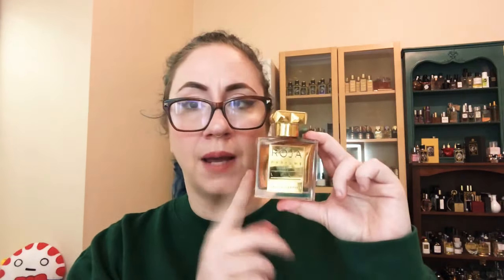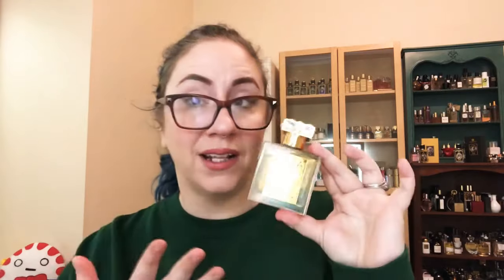My Entire Roja Parfums Collection | Niche, Luxury Fragrance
Salutations friends! I've been slowly working through my fragrances and sharing all the fragrances from each house I currently own. Today I will share my small Roja Parfums Collection!

*My Roja Reviews!*

SHIRTS & MERCH***

✔Scent of The Day | SOTD - Zoologist, Bee

XO- Kristin

2801 S Federal Hwy
# 21767